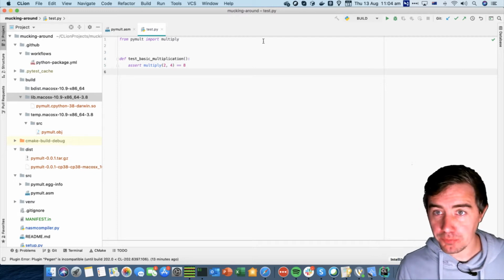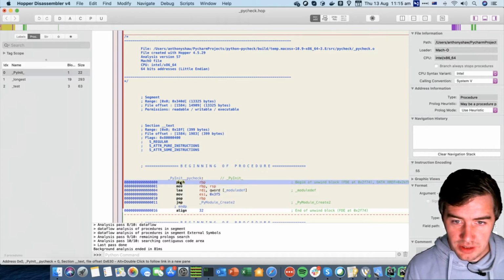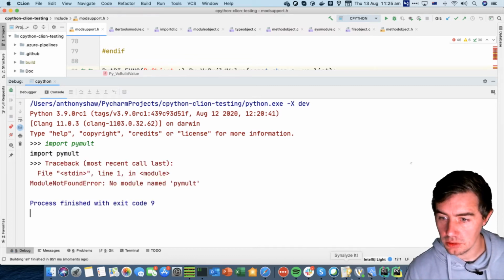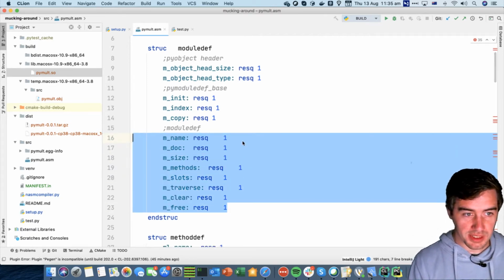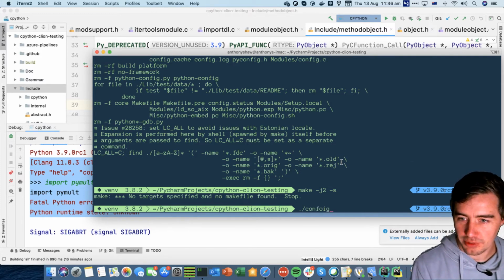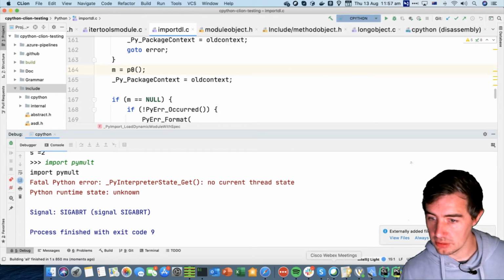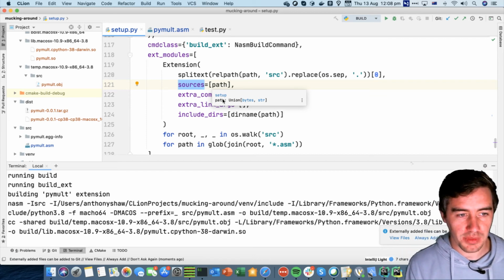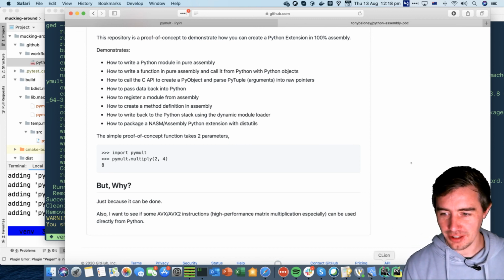Writing Python Extensions in Assembly [Stream Recording]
A recording of a walkthrough into a proof-of-concept I explored. Can you write Python extensions in pure assembly code? Can you write Assembly functions and call them from Python? The answer is yes and in this video I'll show you how that's possible, some tools you can use and explain a bit about assembly on the way.